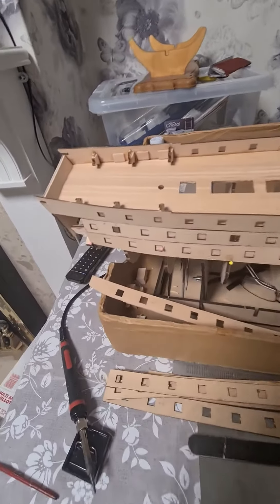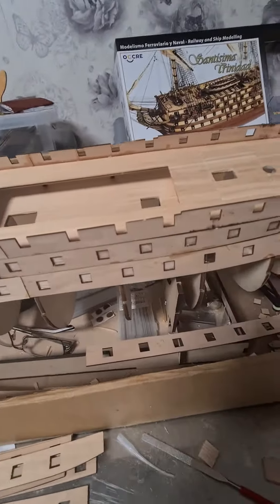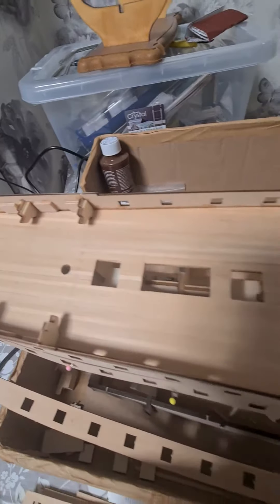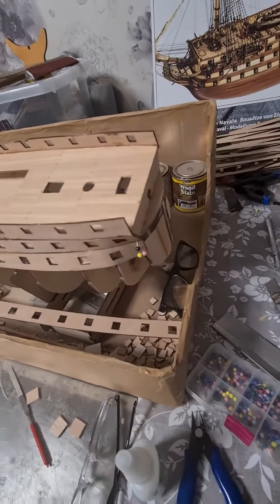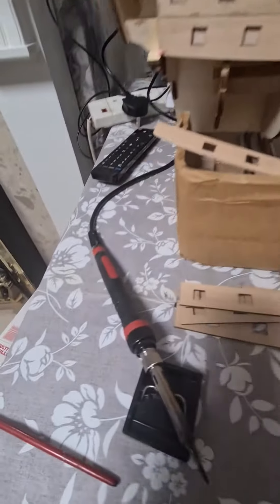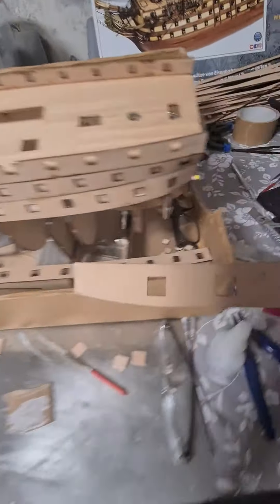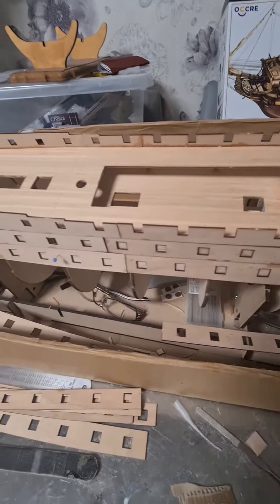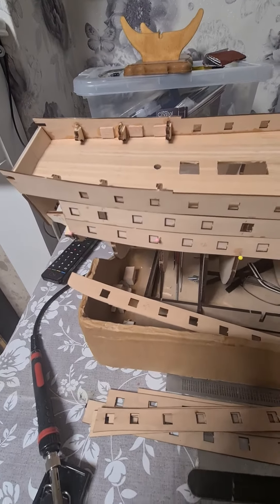Trinidad by occre decking and side panels part 4